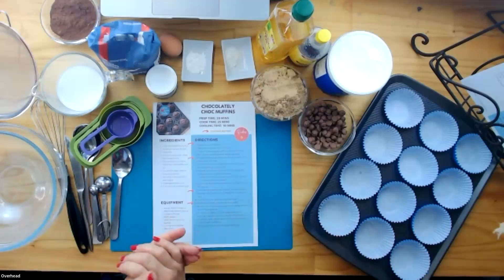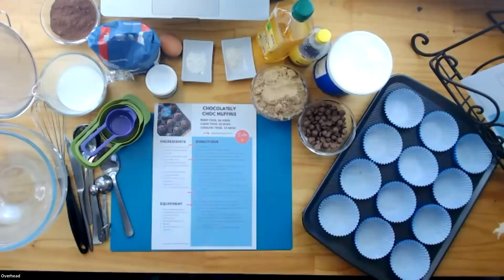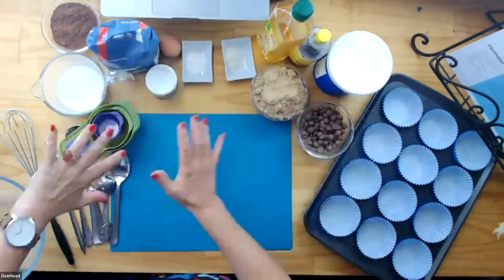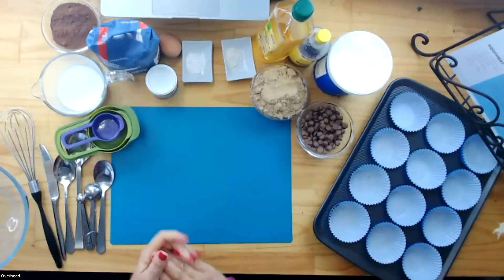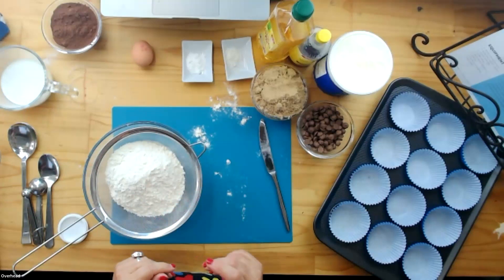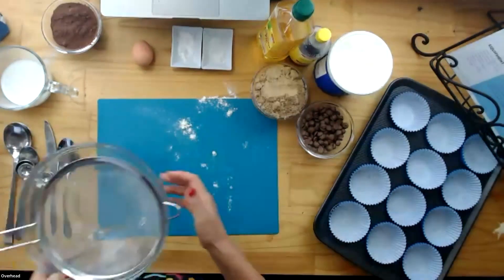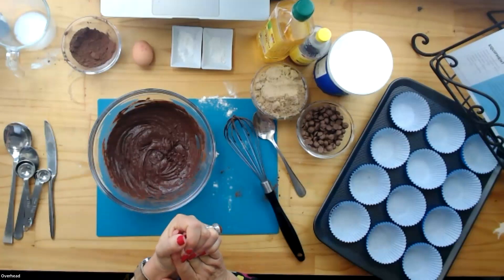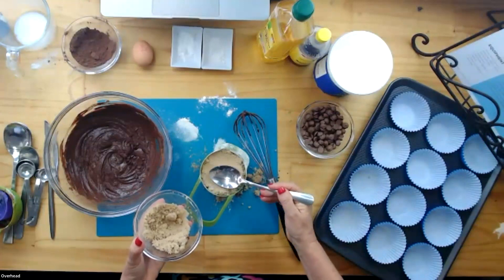Chocolately Choc Muffins